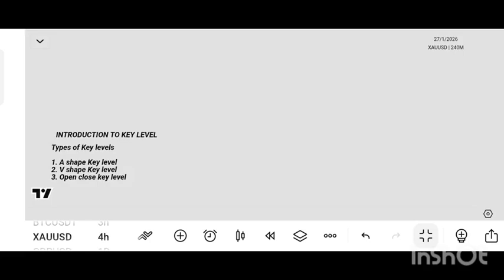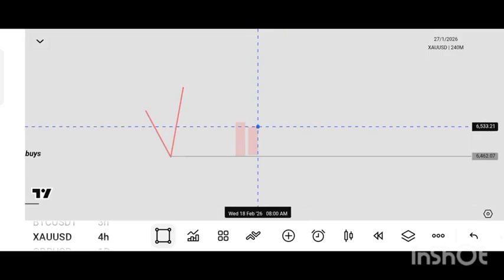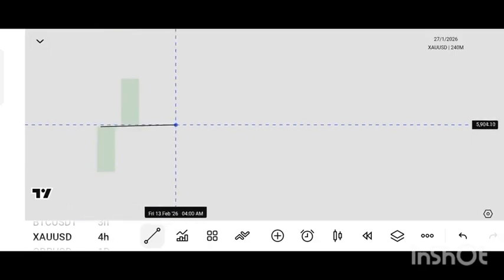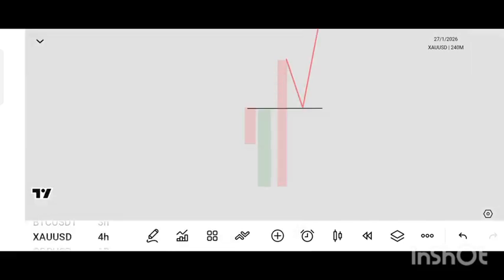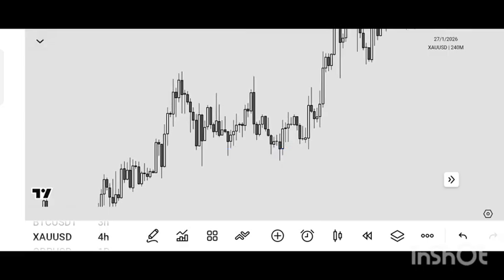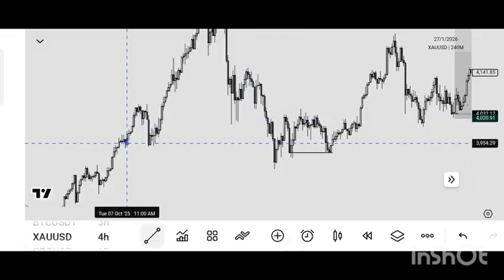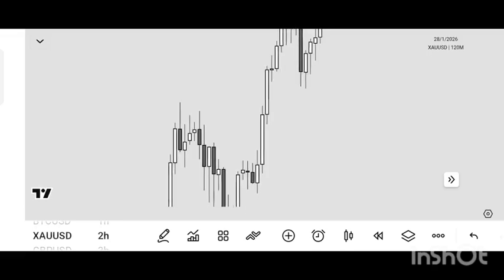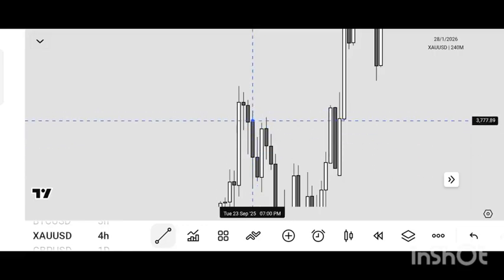SLK SERIES EP 4- INTRODUCTION TO KEY LEVELS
Most traders lose because they don’t understand where price is reacting from.
In this video, I show how I mark key levels on the chart and how I use them to anticipate price movement.
This is a core part of my trading model.
Watch carefully and apply with patience.
— Dee SM